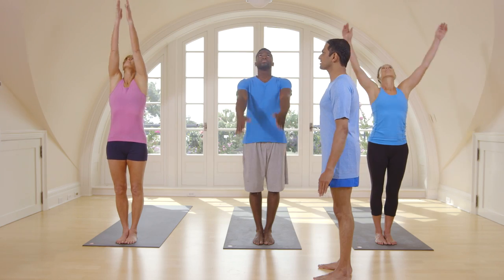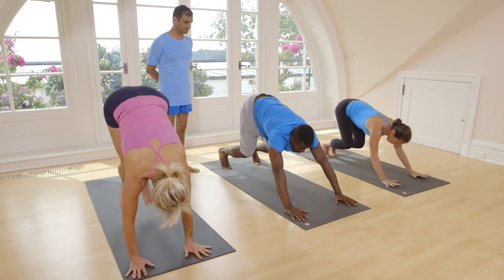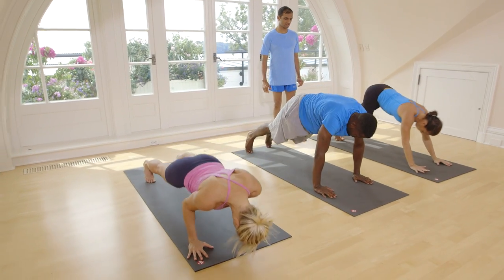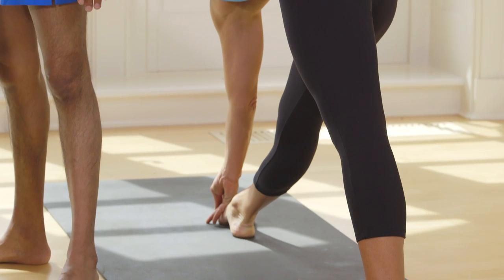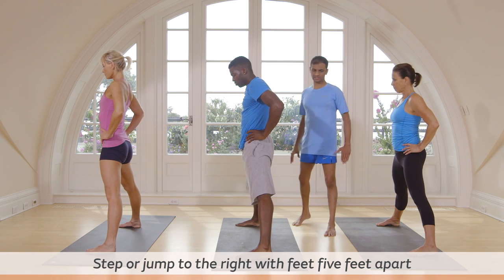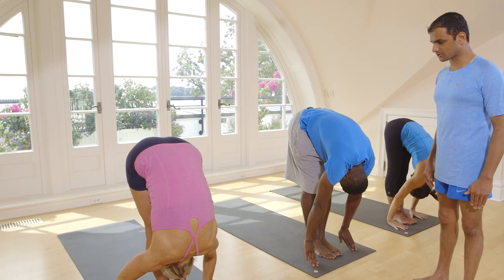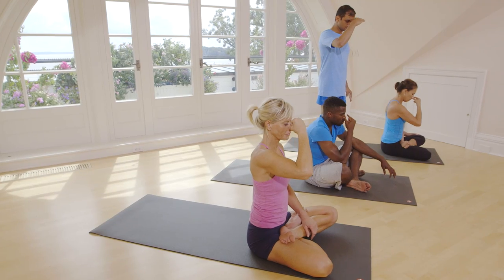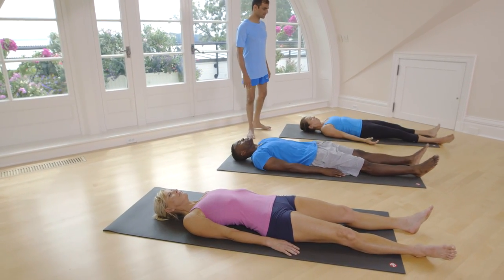25-Minute Yoga Class with Sharath Jois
Join yoga master Sharath Jois for a deep 25-minute yoga class that will stretch, strengthen, and invigorate the body. Building on the sequences featured in the 10-minute, 15-minute, and 20-minute sessions, this class takes you a few steps further in your at-home practice. Keep an eye on the students in the video to see the different variations that can be performed depending on your comfort level and experience.